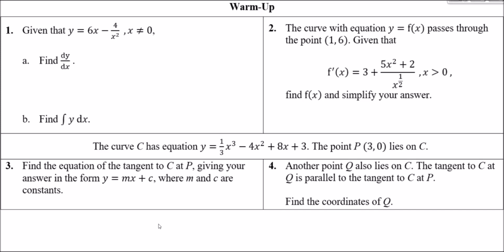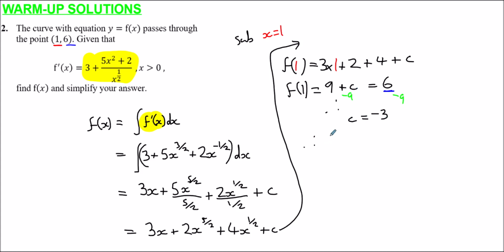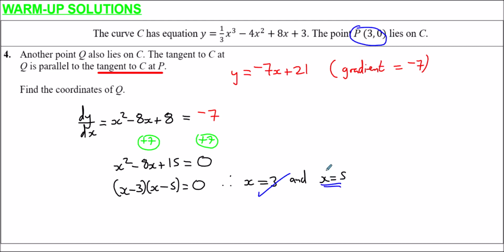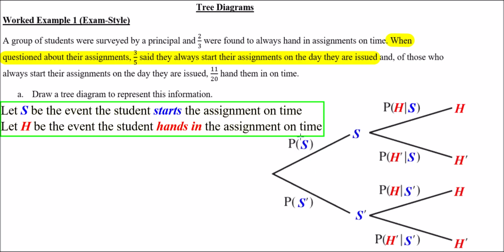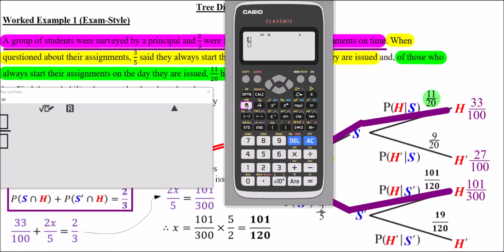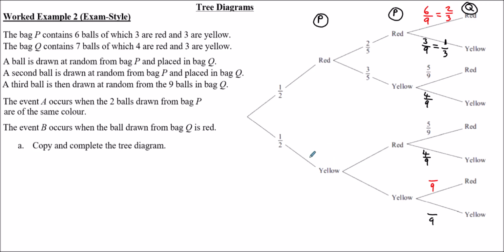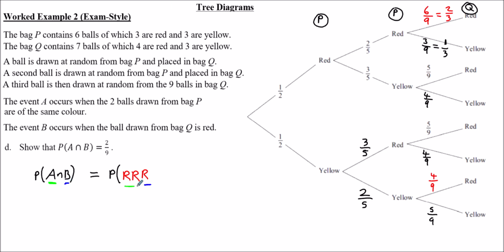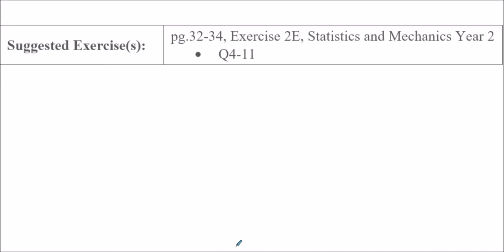Year 13/A2 Statistics Chapter 2.5 (Conditional Probability)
This concluding chapter on Conditional Probability wraps it all up by returning to Year 12 - and GCSE before that - in the form of good-old Tree Diagrams. We take a look at how new notation and theory from A-Level is consistent with what was used at GCSE, albeit in a slightly simpler guise.

This lesson is meant as preparation for Exercise 2C, page 25 of the Pearson Edexcel Statistics and Mechanics Year 2/A2 Textbook.

Introduction:                                                    00:00
Solution to Warm-Up Q1:                                 0:51
Solution to Warm-Up Q2:                                 2:59
Solution to Warm-Up Q3:                                 6:57
Solution to Warm-Up Q4:                               10:21

TREE DIAGRAMS

Introduction:                                                    13:49

Worked Example 1:                                        16:37
Worked Example 2:                                        27:36

Suggested Exercises:                                    41:57